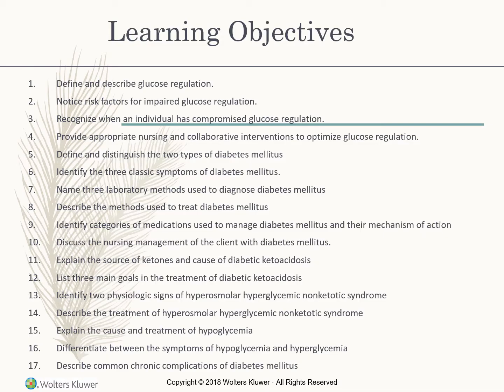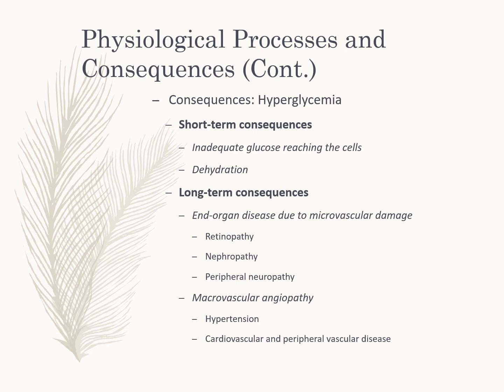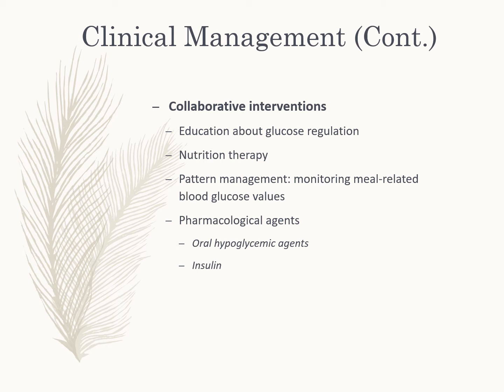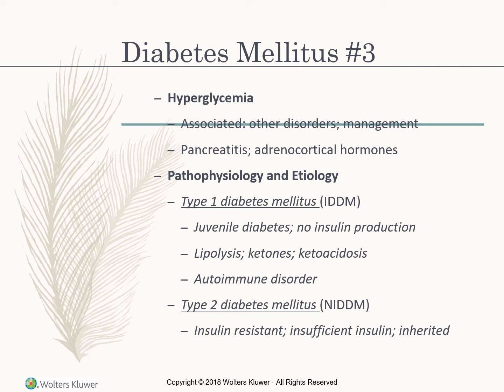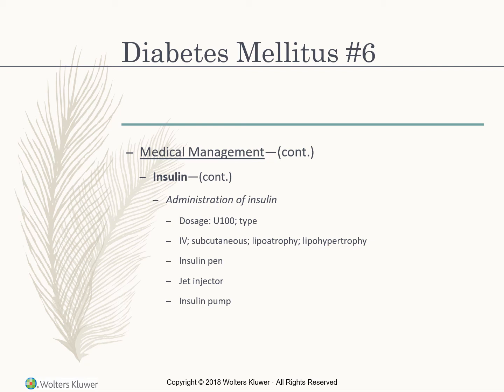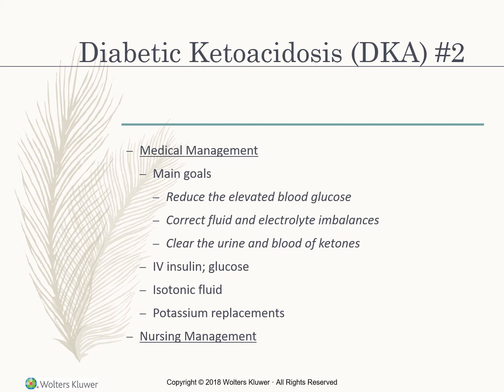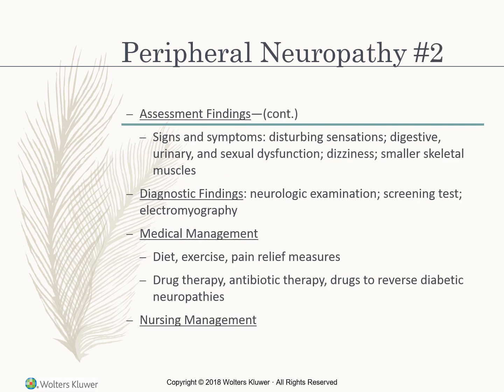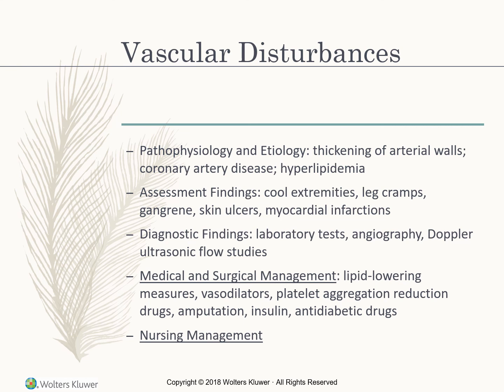Caring for Clients with Diabetes Mellitus 1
Nursing lecture covering the essential aspects related to care of patients with diabetes mellitus.